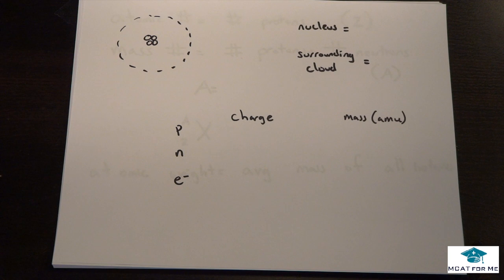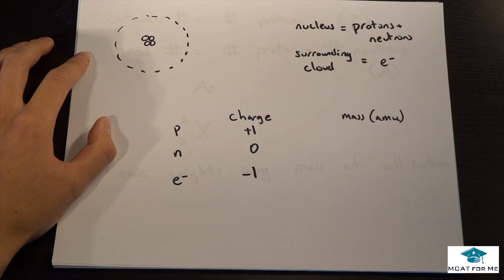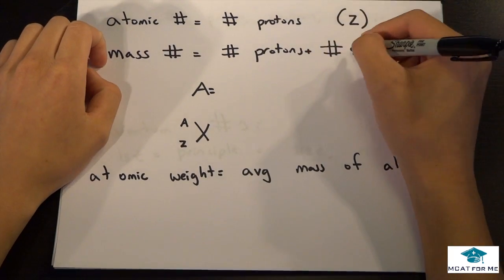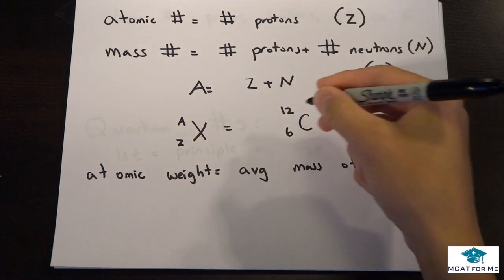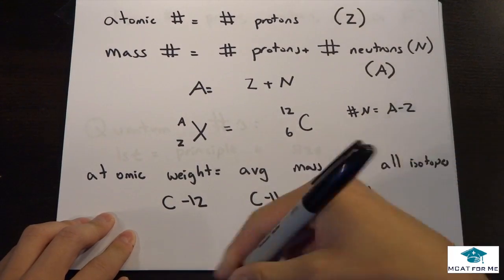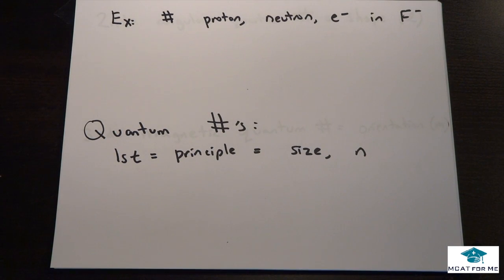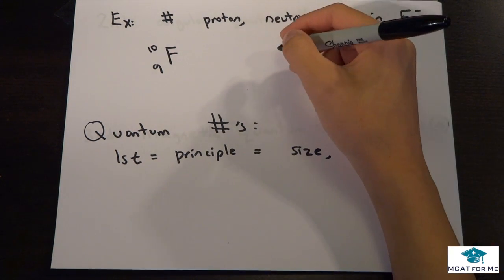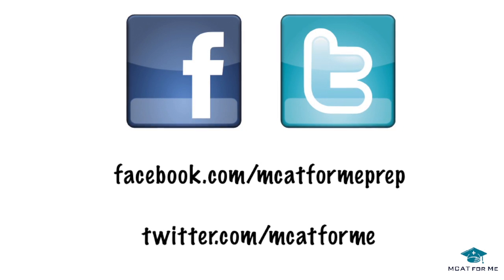Intro to the periodic table - MCAT lec